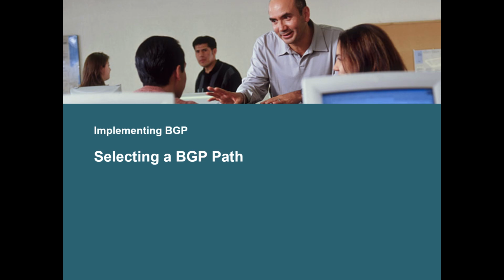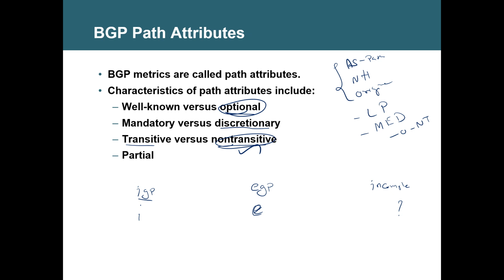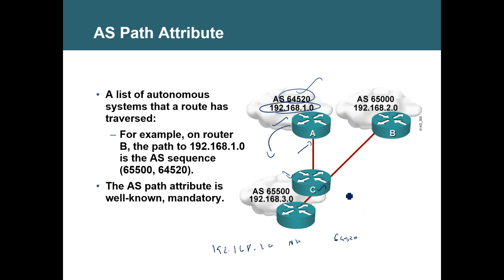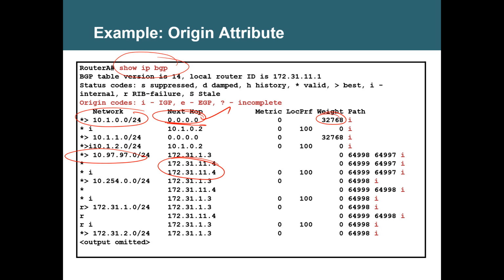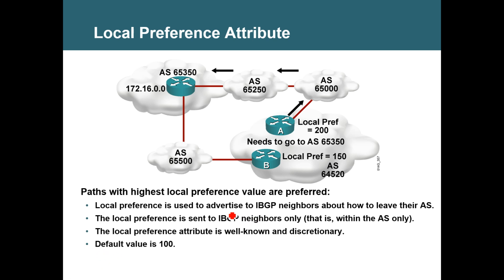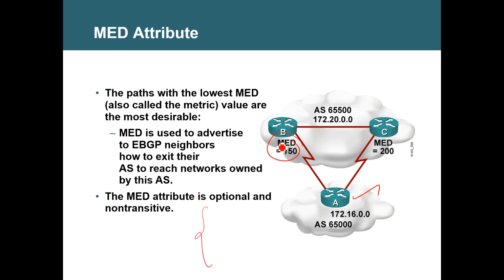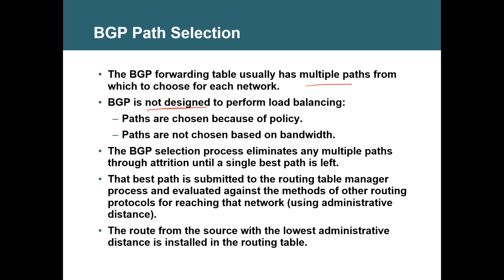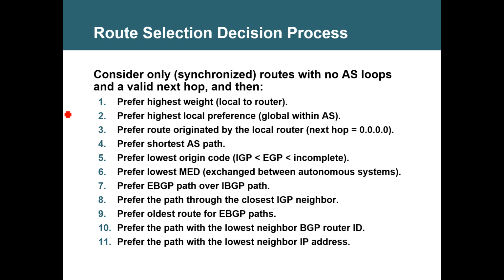Sa 31 CCNP BGP Part 6 -Understanding BGP Attributes and Path Selection in Networking